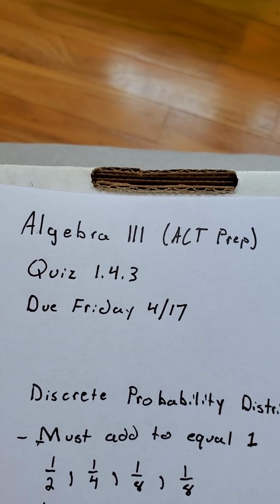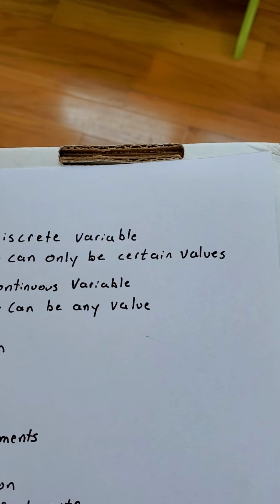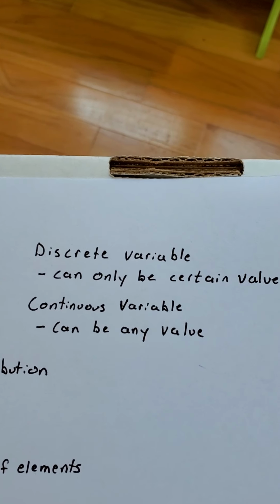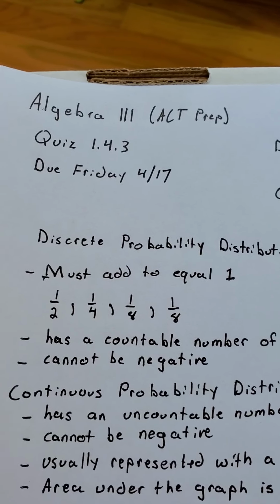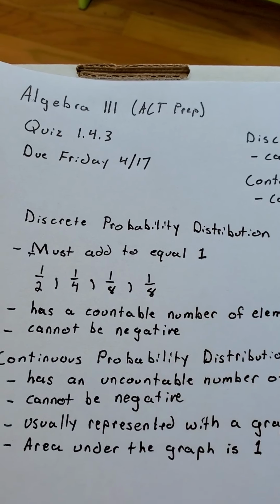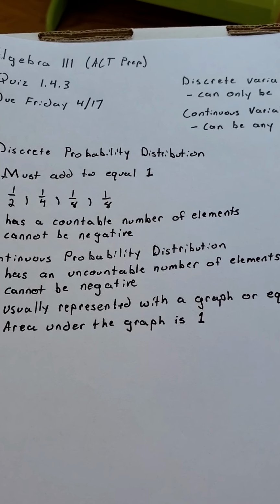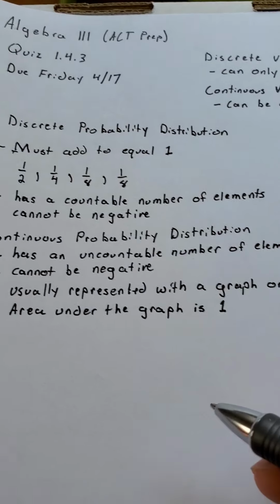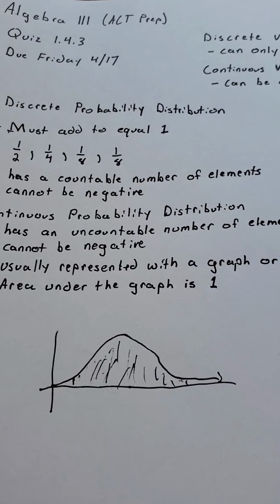Algebra III 1.4.3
Due Friday, April 17